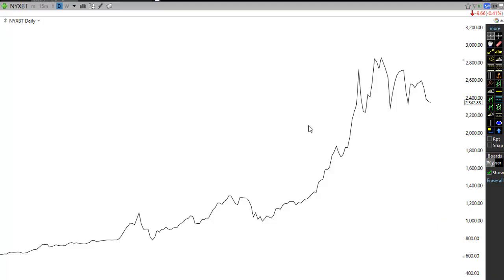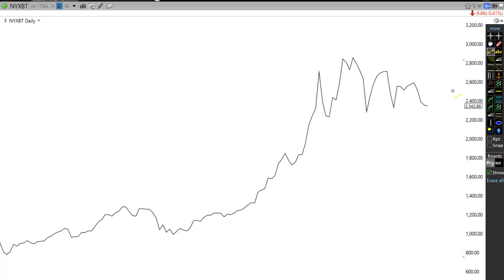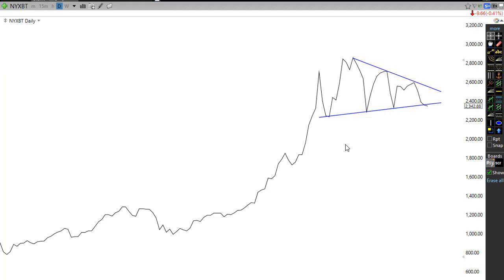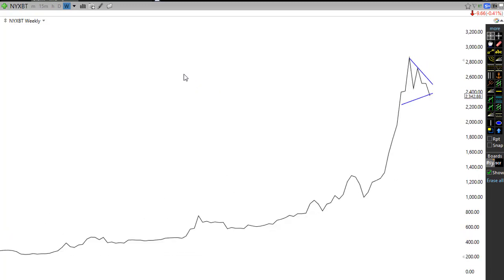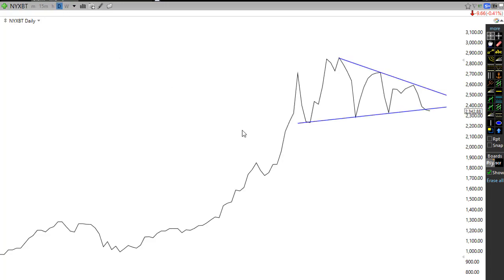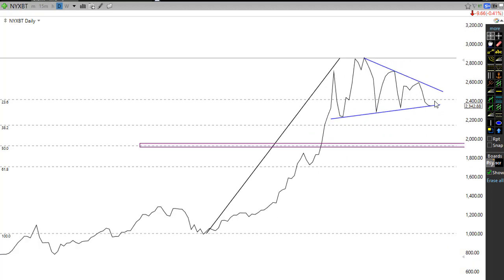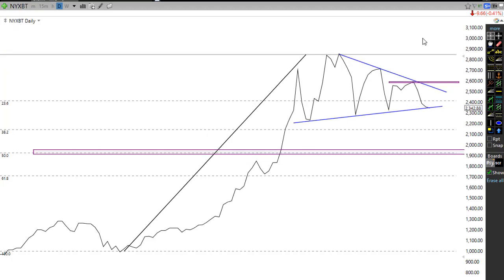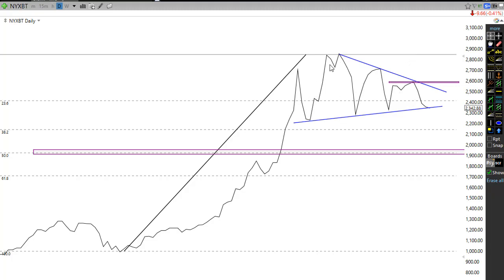Is BITCOIN Going To Crash???